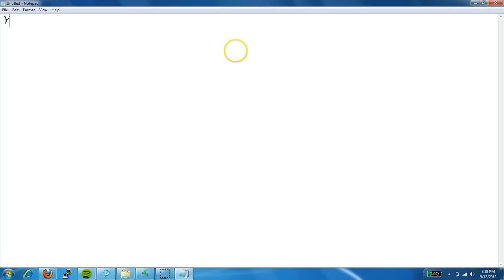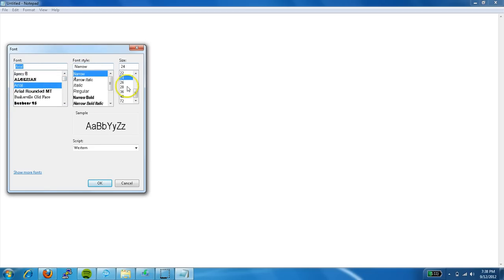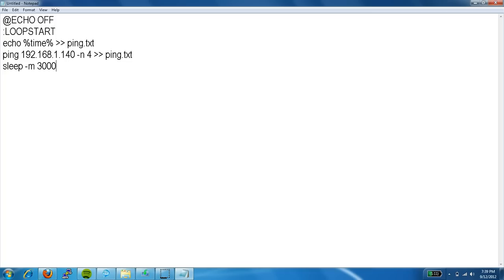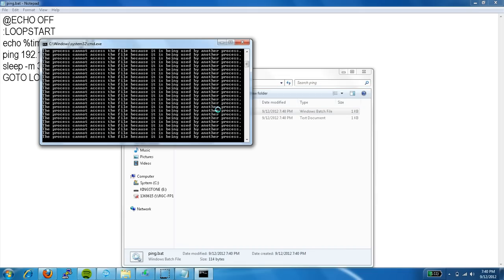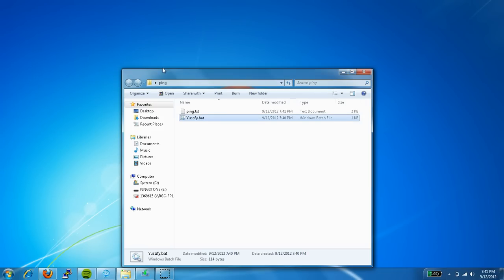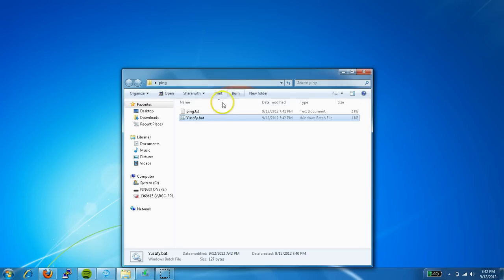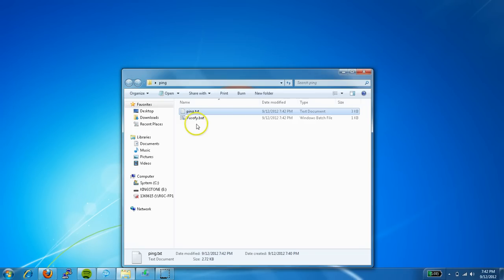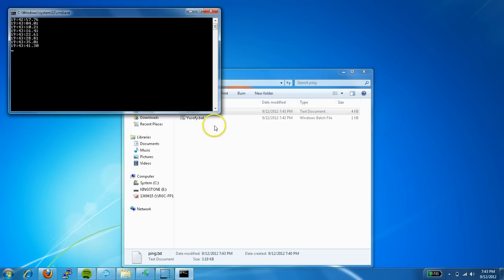Batch Script: Infinite ping and time stamp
Creating a batch script that does an infinite ping to a specific device and prints time. When the batch script is run - it writes it to a file instead of screen